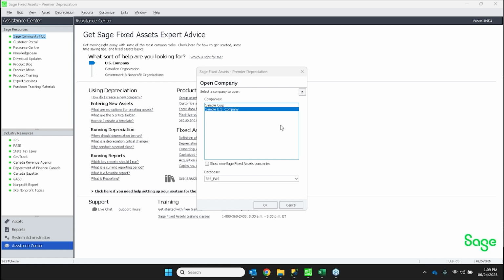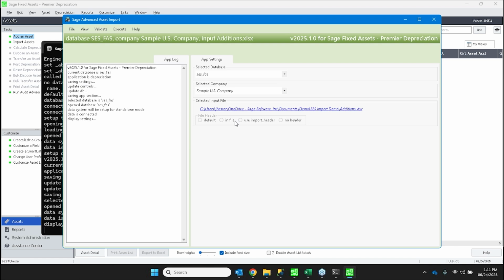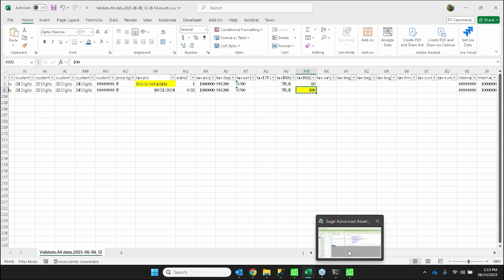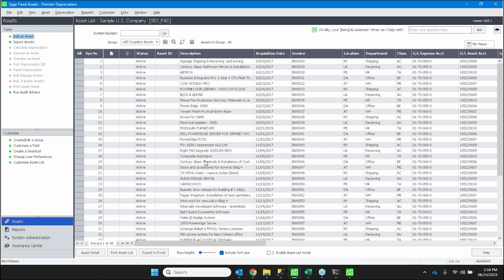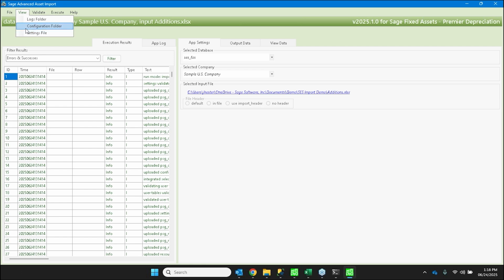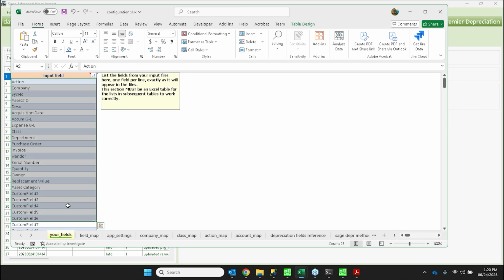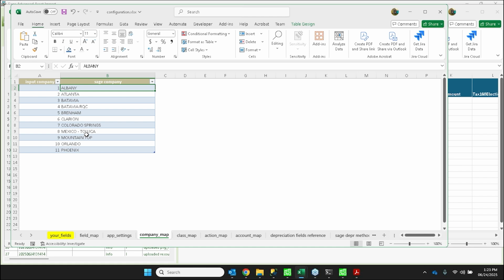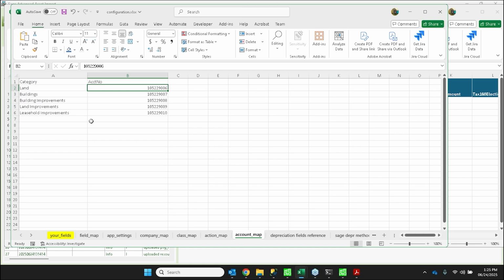Sage Fixed Assets + 3E integration demo walkthrough | Advanced Import Utility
Want to see Sage Fixed Assets and Elite 3E integration in action? This short demo video shows how Sage Fixed Assets connects with Elite 3E using the Advanced Import Utility. No intro, no Q&A—just the tech.

Quick highlights include:
• Hands-on demo of the integration workflow
• CIP, Bulk Disposals, and AI-powered features
• How the utility improves accuracy and reduces manual input

Great for anyone evaluating Sage Fixed Assets or working to optimize their 3E setup.

Read to learn more?